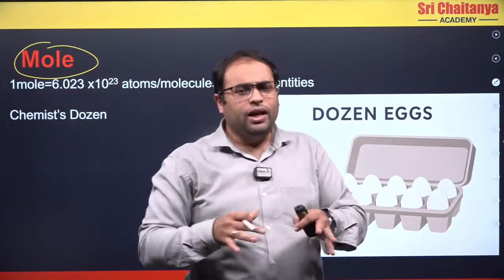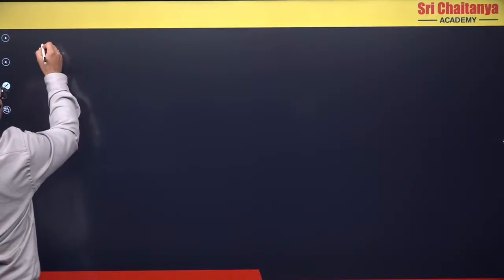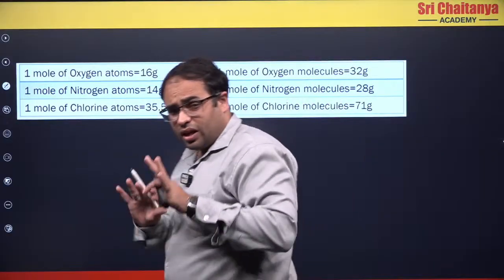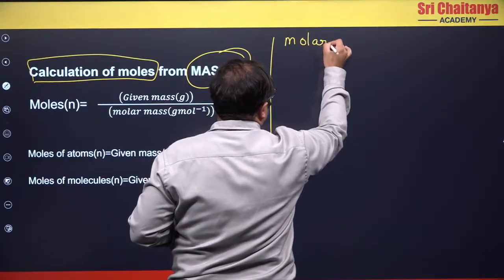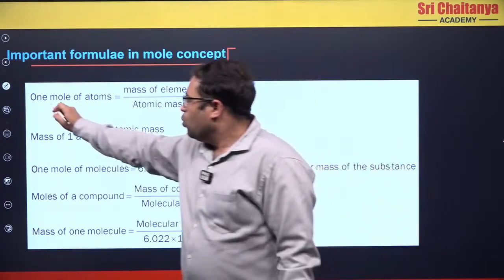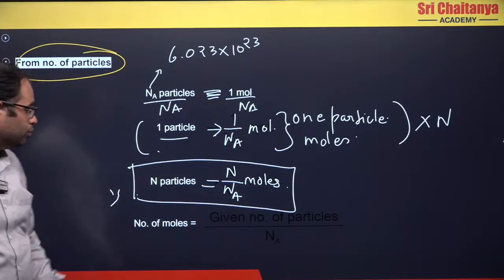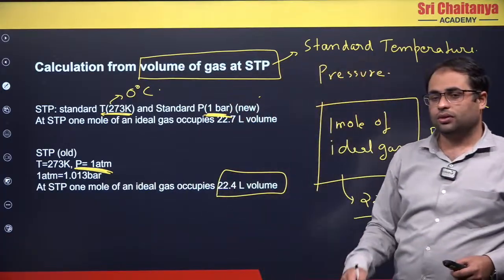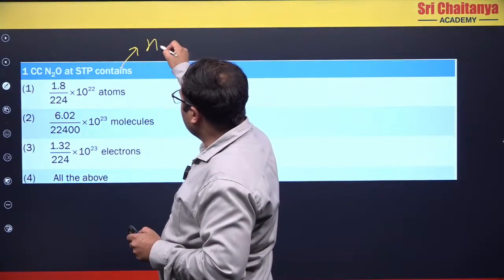Mole Concept | Class 11 Chemistry | Transition Course For JEE | LIVE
Welcome to Sri Chaitanya Academy’s Transition Course for JEE, designed specifically for Class 11 students beginning their journey toward cracking the JEE Main & Advanced. In this session, we dive deep into one of the most fundamental and high-weightage topics in Chemistry – the Mole Concept.

Topics Covered in This Video:
🔹 Atomic Mass & Gram Atom
🔹 Molecular Weight & Gram Mole
🔹 Avogadro’s Number and its significance
🔹 Gram Molar Volume (GMV) – standard conditions and its use
🔹 Relations involving Moles, Mass, Volume, and Number of Particles

This concept is the backbone of physical chemistry and appears frequently in both theoretical questions and numerical problems in the JEE exam. Our expert faculty at Sri Chaitanya Academy explains each concept in a clear, step-by-step manner with real exam-oriented problem-solving strategies.

🎯 Perfect for Class 11 students looking to build a strong foundation and for JEE aspirants wanting conceptual clarity + application skills!

➜Atomic Mass is the mass of a single atom of an element, expressed in atomic mass units (amu or u).
➜Gram Atom refers to the atomic mass of an element expressed in grams. It is equivalent to one mole of atoms of that element.
➜Molecular Weight (or molecular mass) is the sum of the atomic masses of all the atoms present in a molecule. It is also expressed in amu.
➜Gram Mole is the molecular weight of a substance expressed in grams. It represents 1 mole of molecules.
➜Avogadro’s Number is the number of particles (atoms, molecules, or ions) in one mole of a substance.
➜Gram Molar Volume is the volume occupied by one mole of a gas at Standard Temperature and Pressure (STP).
➜The mole acts as a bridge between the atomic/molecular scale and the macroscopic scale.

*FAQs*
►What is the mole concept class 11?
►What is Avogadro's law class 11?
►What is the molecular weight of KMnO4?

✦mole concept
✦molecular weight
✦mole concept class 11
✦mole concept class 11 questions
✦atomic and molecular masses